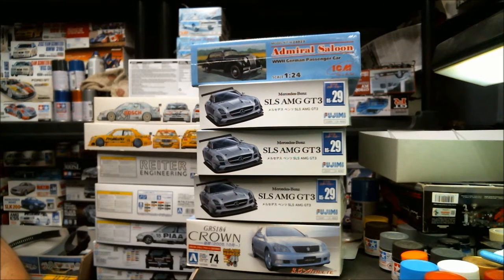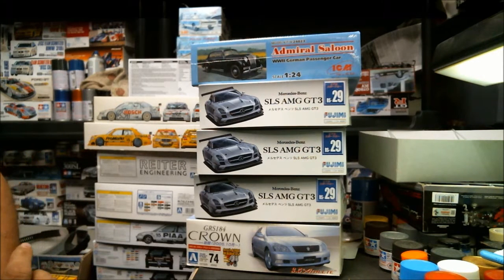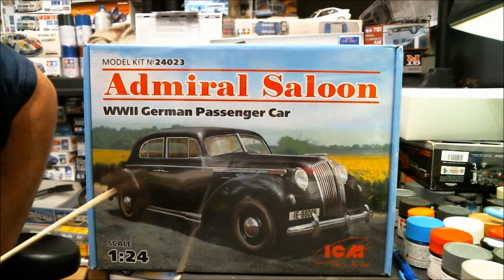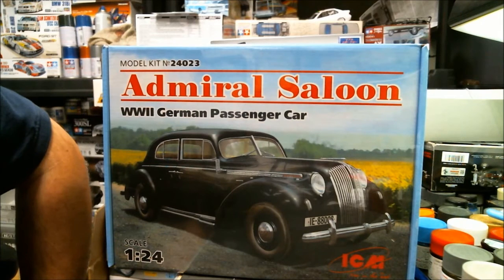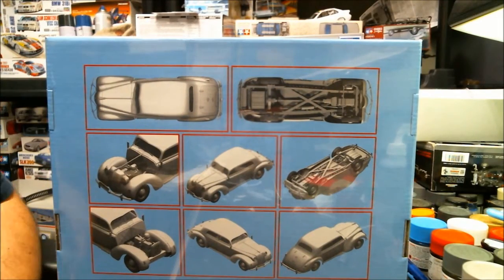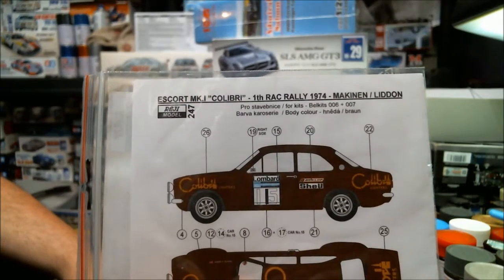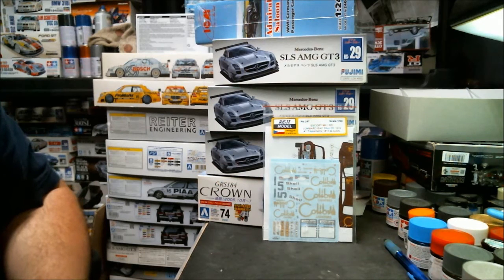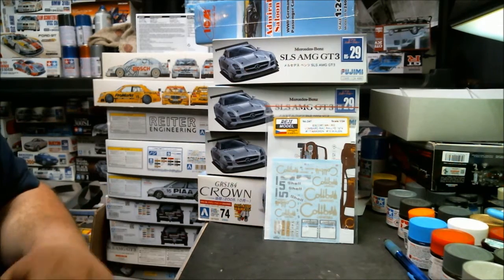The Stash Project - Random Acquisitions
Just a few things in over the past couple of weeks.